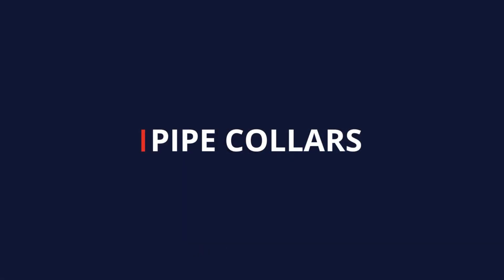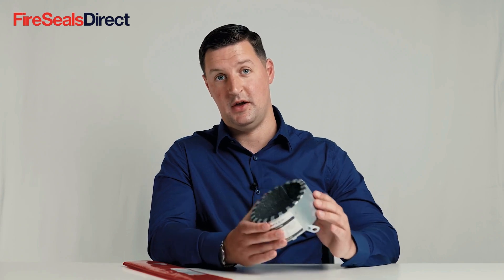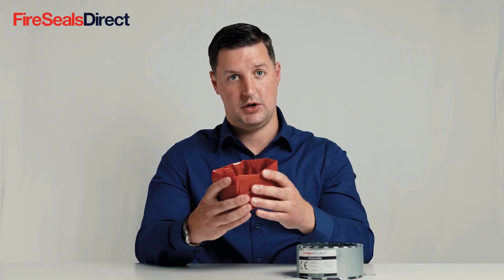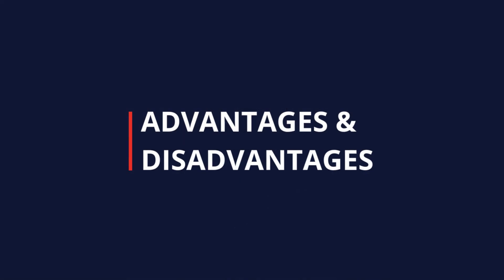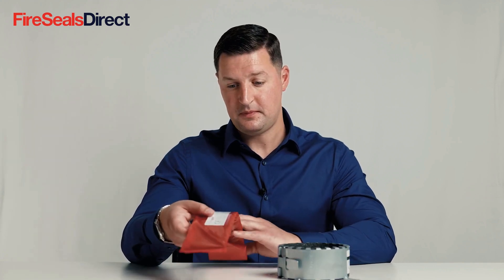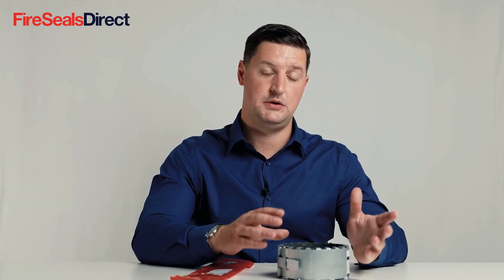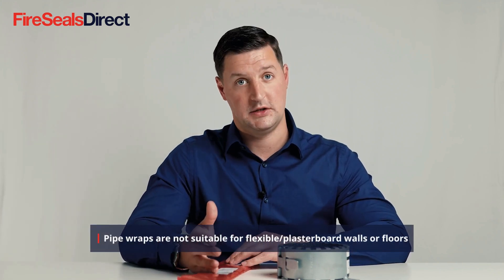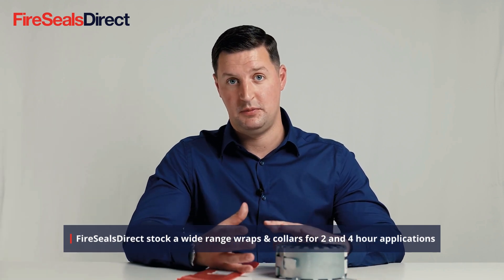The Difference Between Intumescent Fire Pipe Collars & Pipe Wraps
In this informative video, we're diving into the world of fire safety and compartmentalisation. If you've ever wondered about the distinctions between intumescent fire pipe collars and pipe wraps, you're in the right place.

Join us as we break down the key differences between these two essential passive fire protection solutions. Whether you're a building professional, a safety enthusiast, or simply curious about fire safety measures, this video will provide you with valuable insights.

Make informed choices when it comes to fire safety – watch now!

At FireSealsDirect we stock a variety of different fire pipe collar & pipe wrap products, from brands including  @FirestoppingSolutions  and @pyroplex5208.

If you're seeking guidance on selecting the right product for your project, don't hesitate to reach out to our team of experts. We're here to help you make the best choice for your needs.